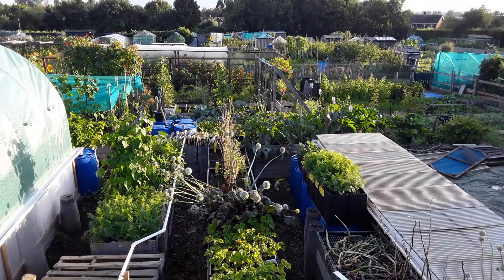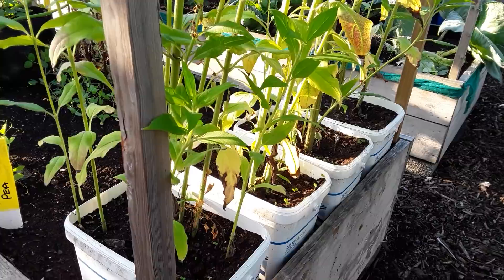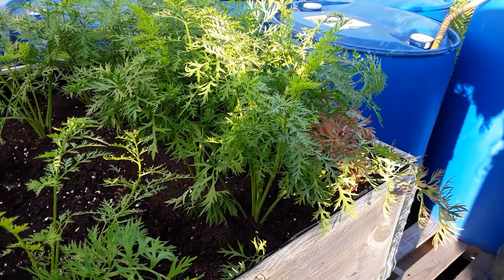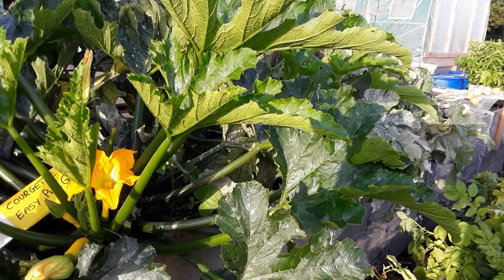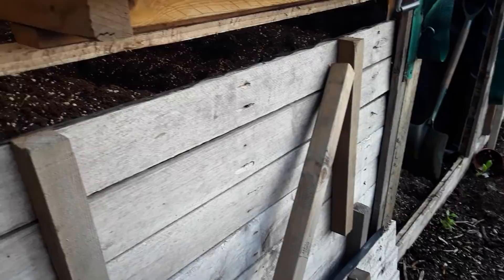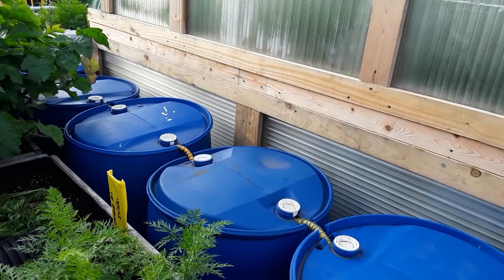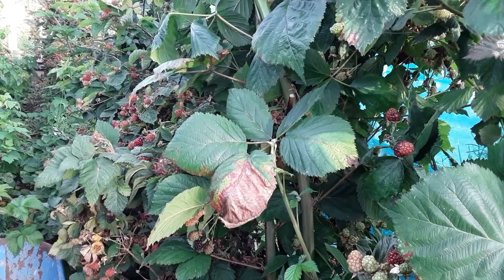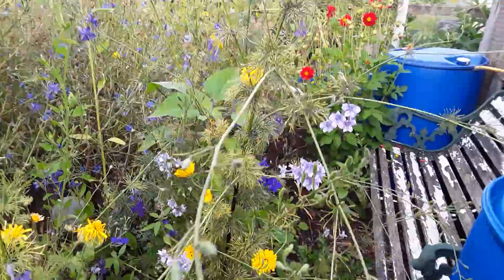SHEDWARS:21 Gardening 🌻 No Dig Allotment Raised Beds How have They Done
36w grow light bulb